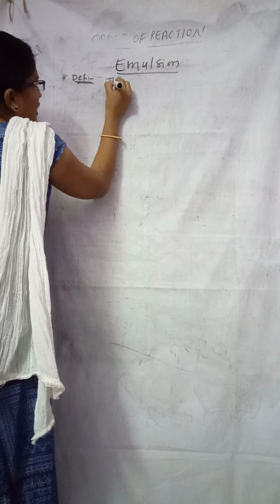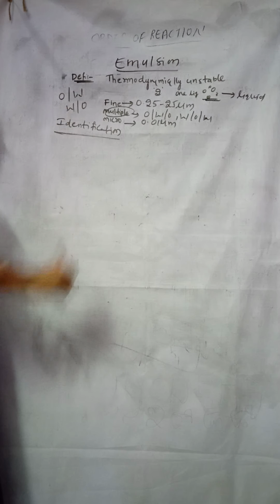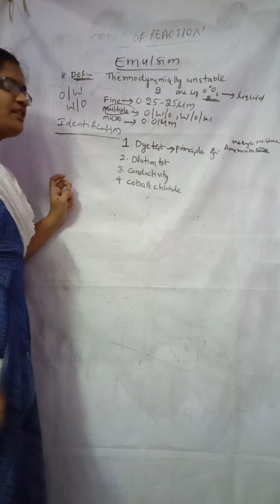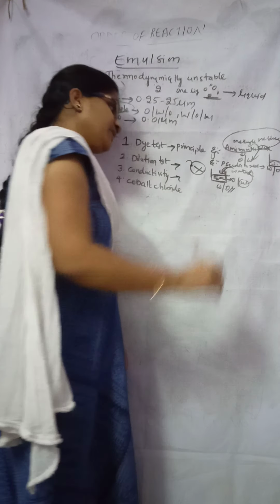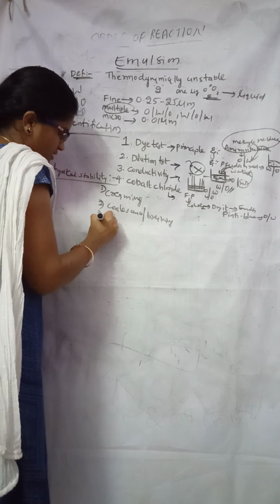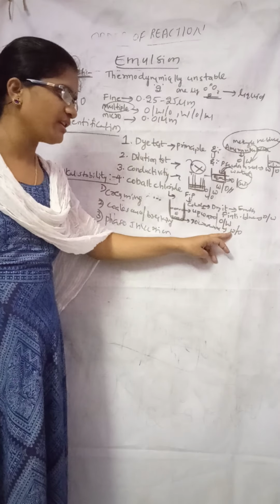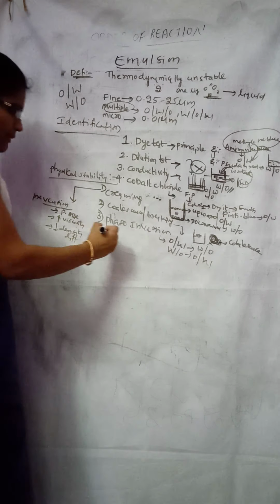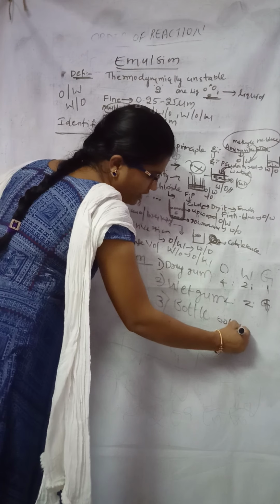Emulsions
Part 1